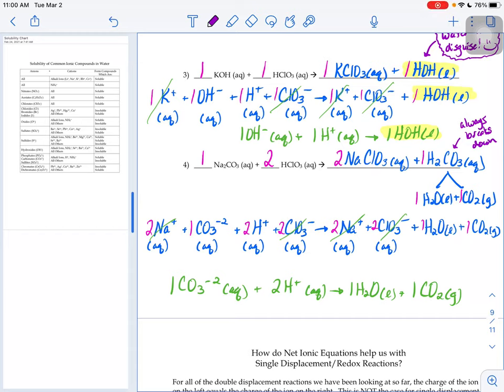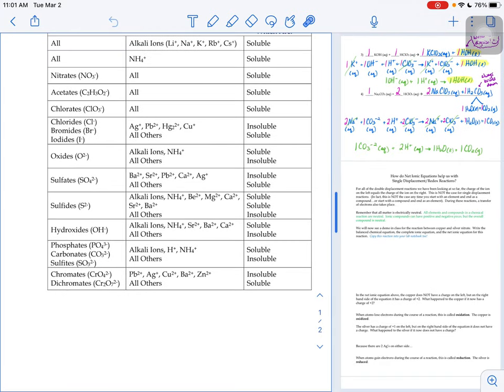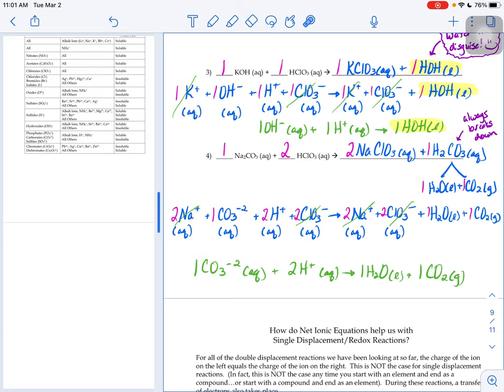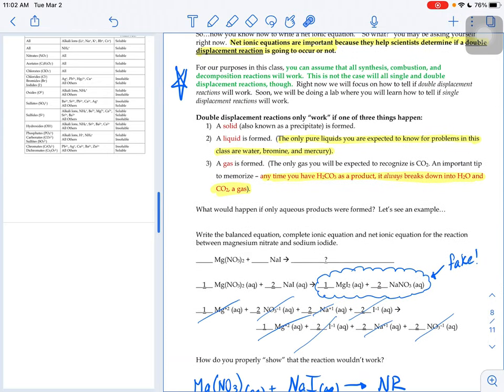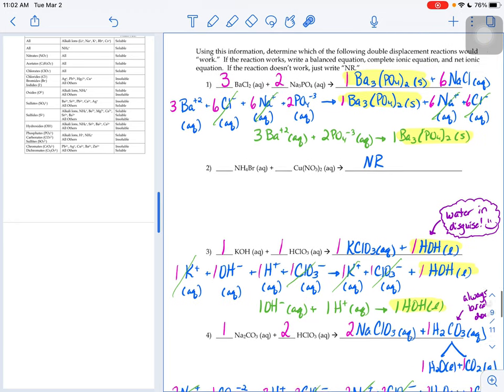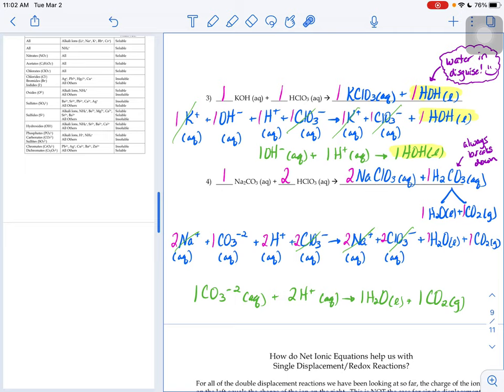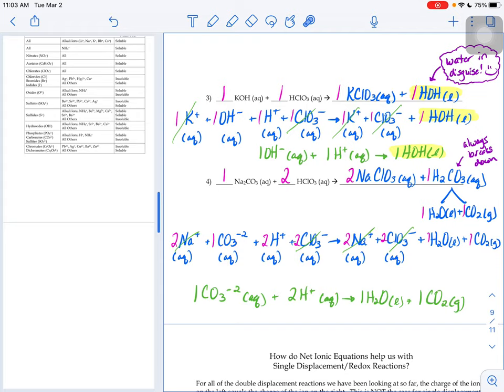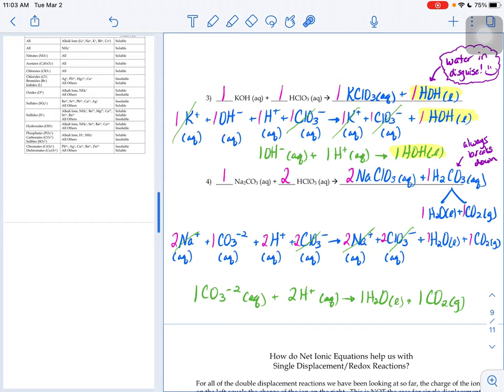Net Ionic Equation #4 Answer